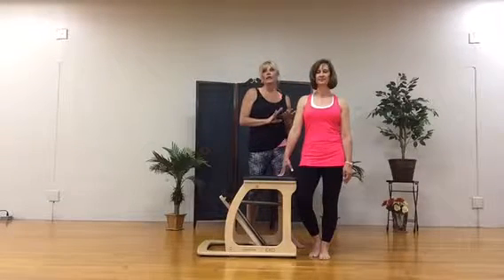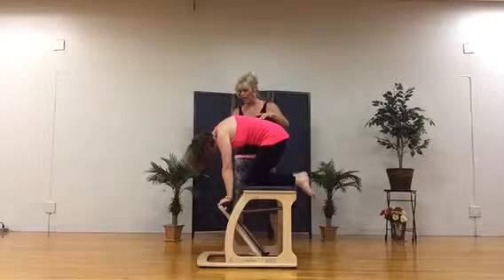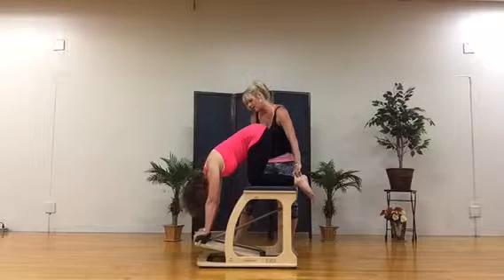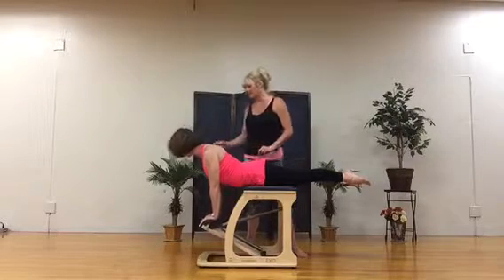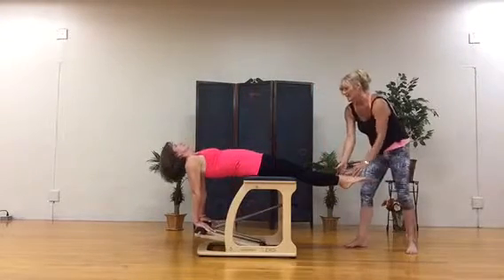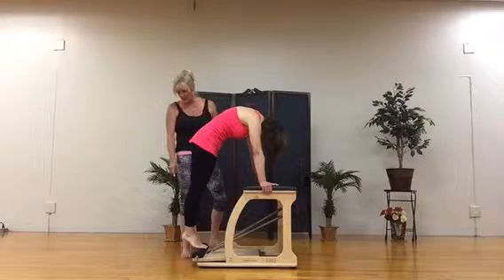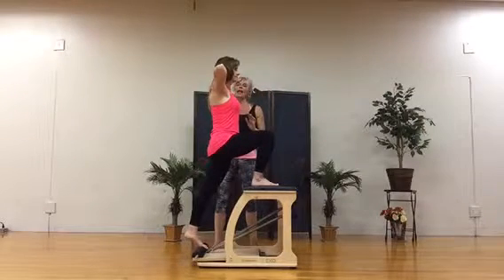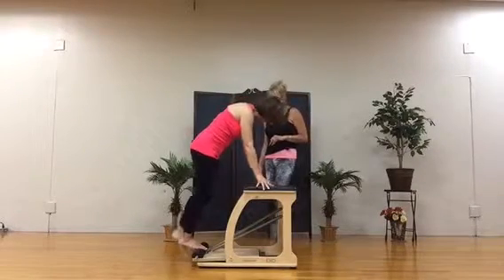Wunda chair workout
Wunda chair workout for pilatesanytime